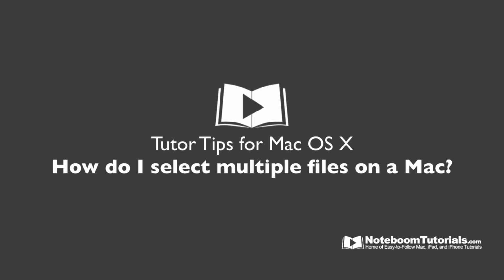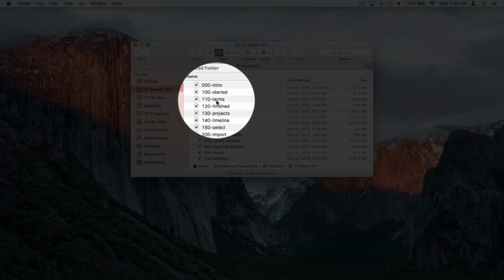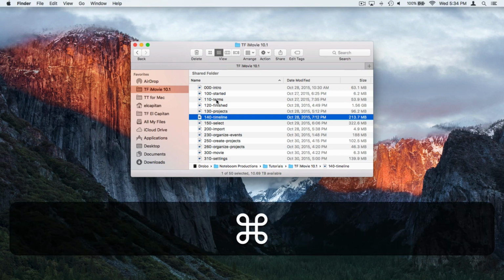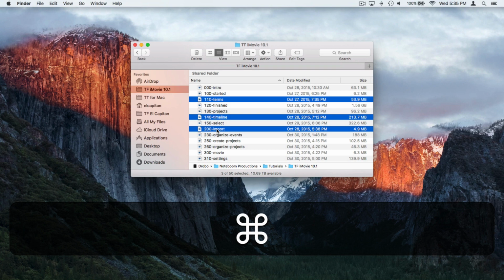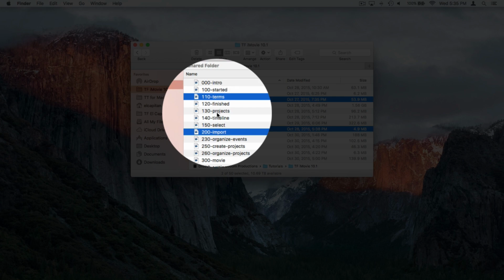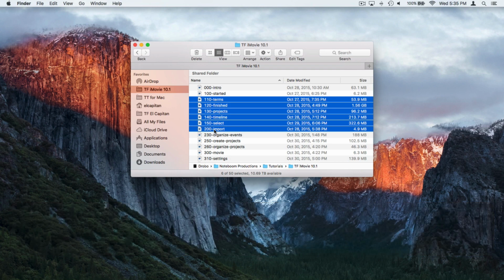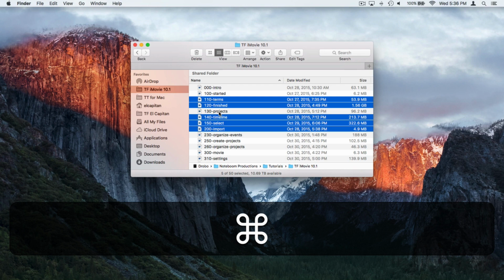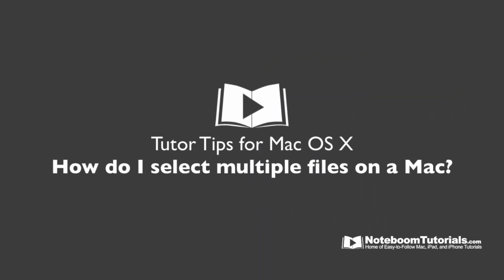Need to SELECT MULTIPLE FILES on your Mac? It's easy!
In this tip, I show you how you can select multiple files on a Mac, including if the files are not contiguous.